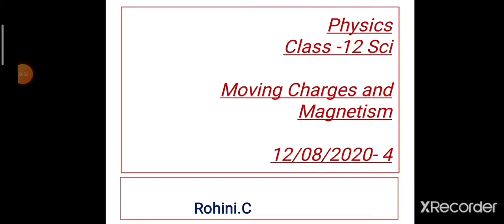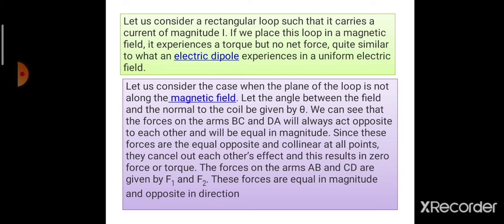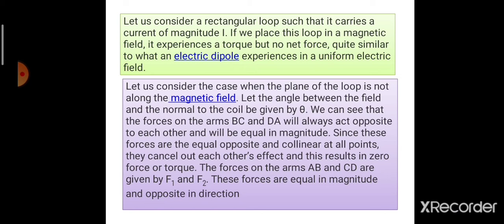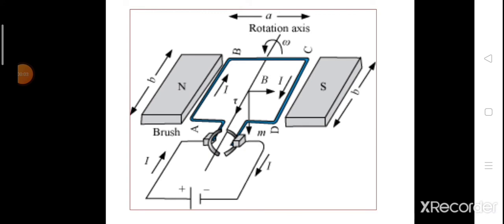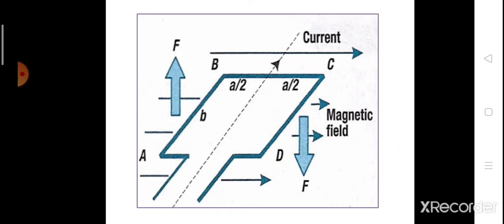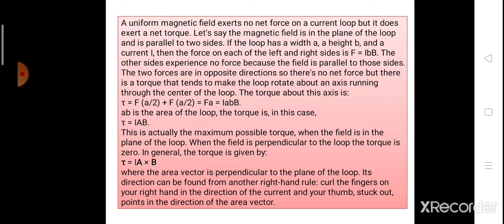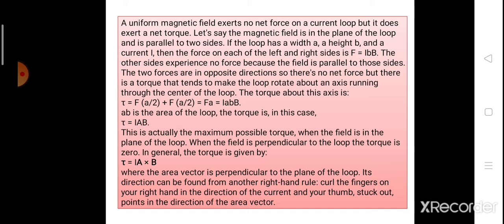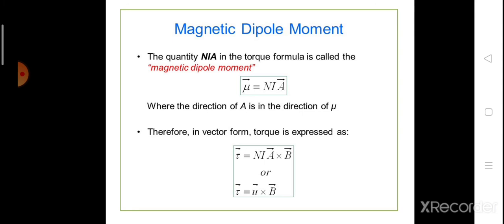Moving charges and magnetism-7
Torque on a current loop & magnetic dipole